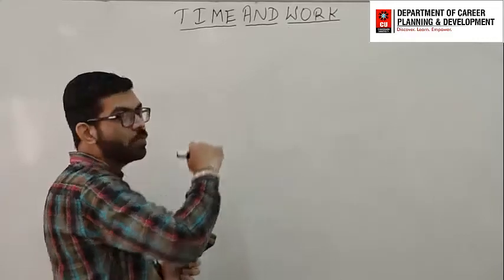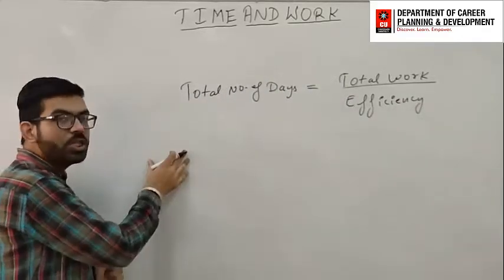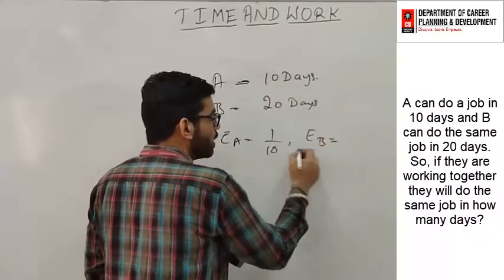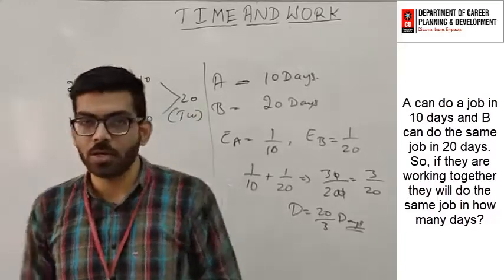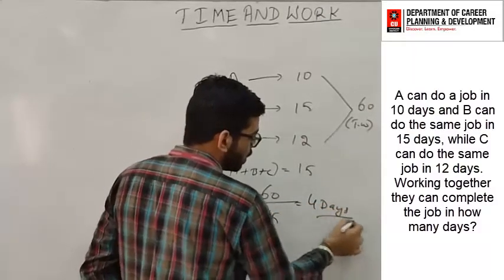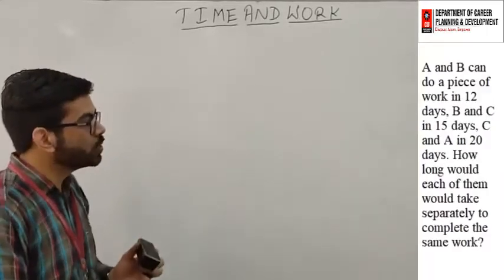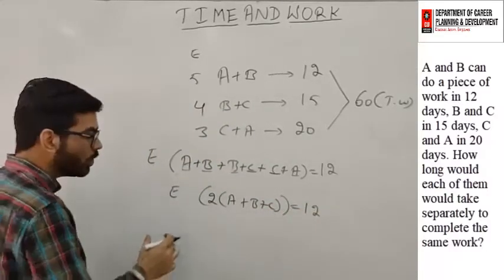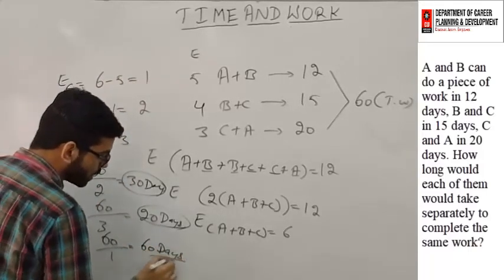Time and work introduction